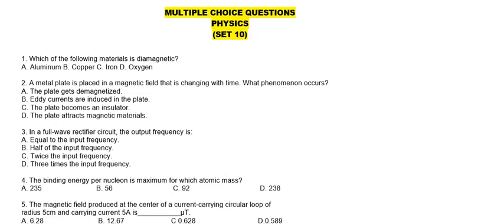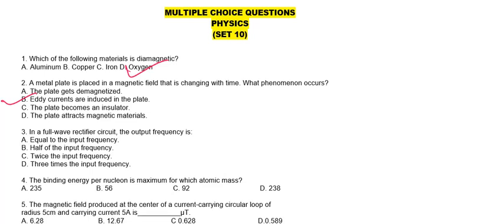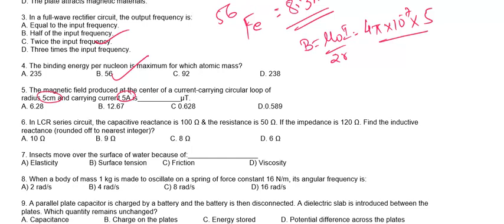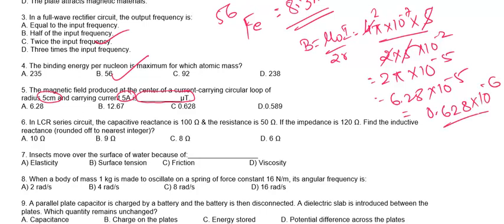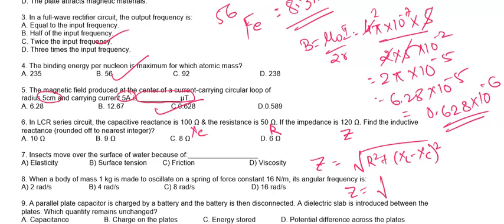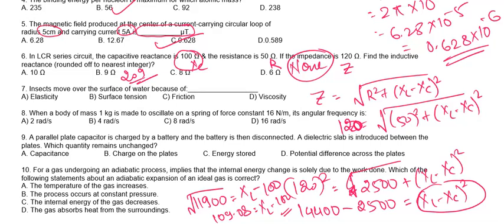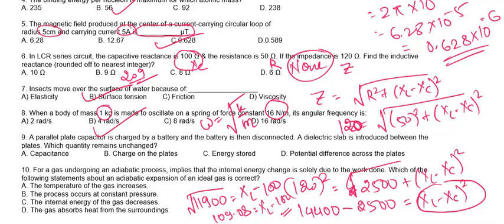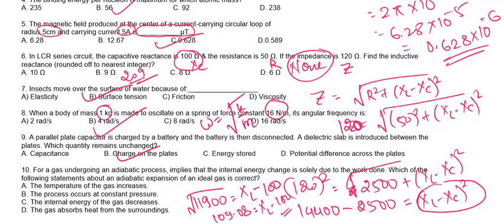Multiple Choice Questions (Set 10) - Class XII